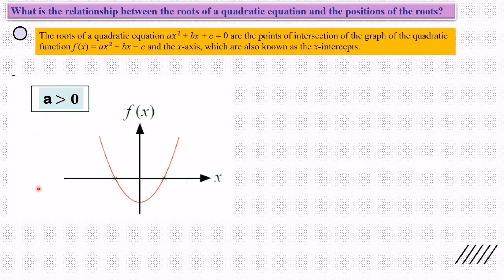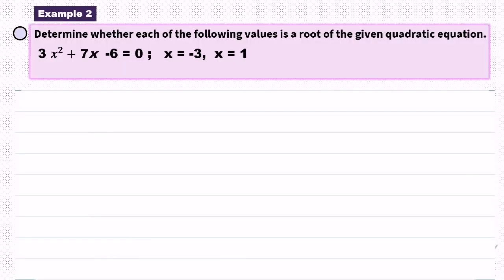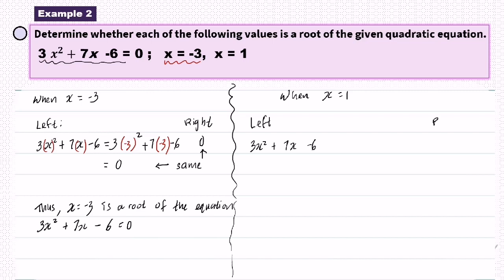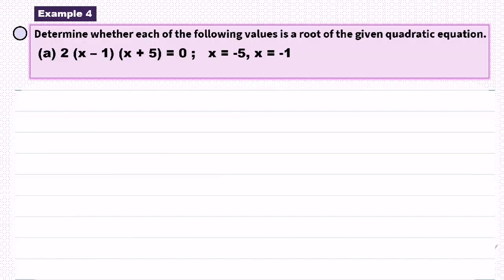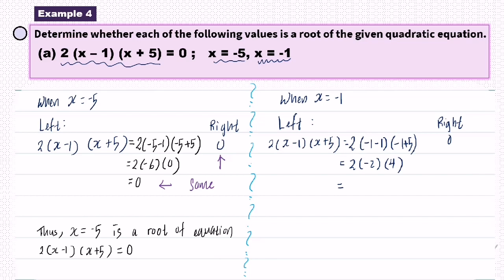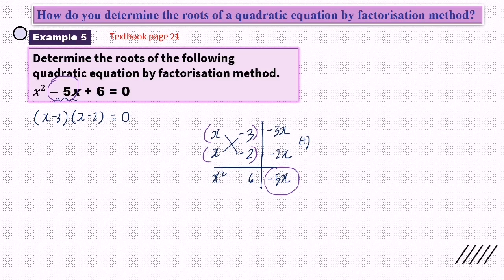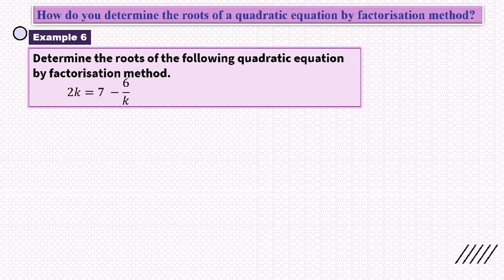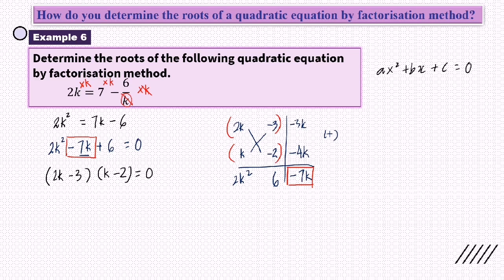Quadratic Functions And Equations In One Variable (Part 4)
(i) Explain The Meaning Of the Roots of A Quadratic Equation.

(ii)Determine the roots of a quadratic equation by factorisation method.